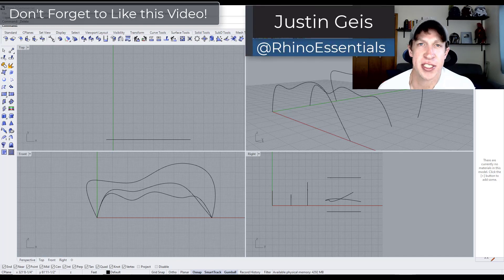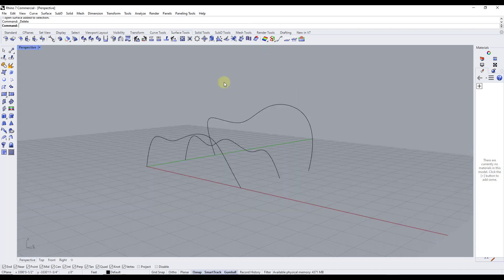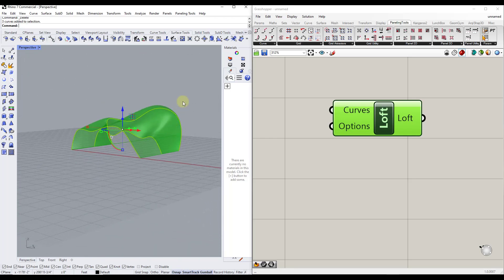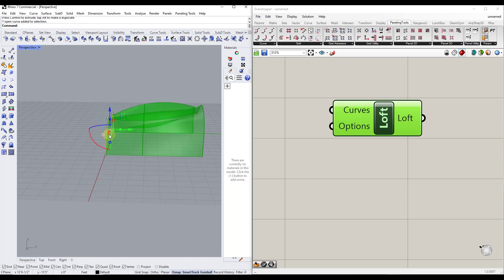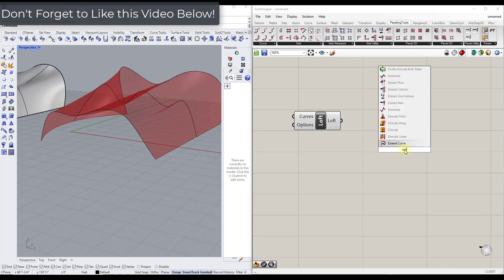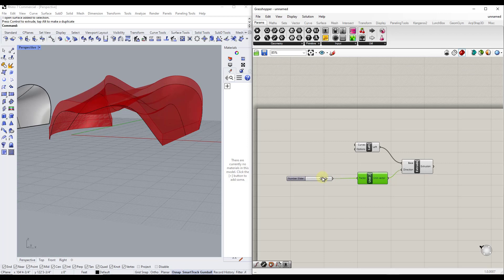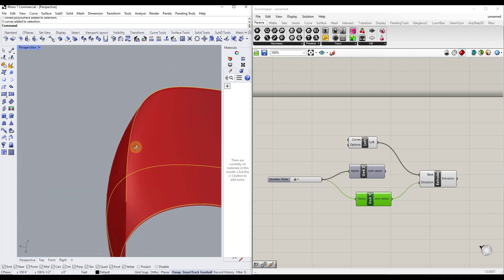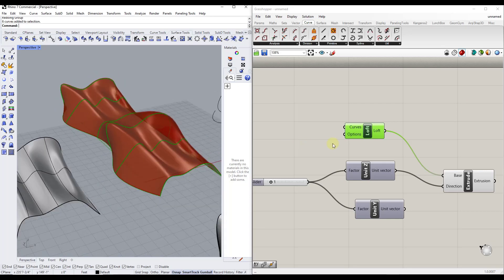Creating a Structure FROM CURVES in Grasshopper!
In this video, we learn to use Grasshopper to create a structure from a series of curves! This is highly beneficial because the structures can be live adjusted to try different design iterations and more!

TIMESTAMPS
0:00 - Introduction
0:11 - Creating a lofted structure with Rhino Native Tools
1:24 - Creating a lofted structure with Grasshopper
2:25 - Using a loft node to create a surface from curves
2:56 - Changing the loft order of the curve data
4:11 - Changing our curves to adjust our shape
5:00 - Baking our created object
5:36 - Adding thickness to our structure with an Extrude node
6:14 - Giving direction and thickness to our extrusion
7:50 - Changing the curves the grasshopper file references